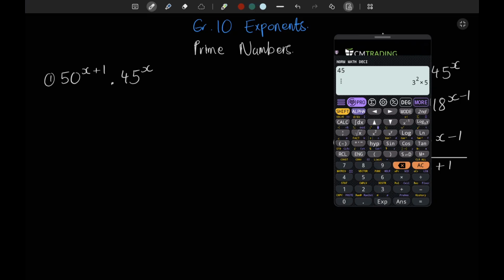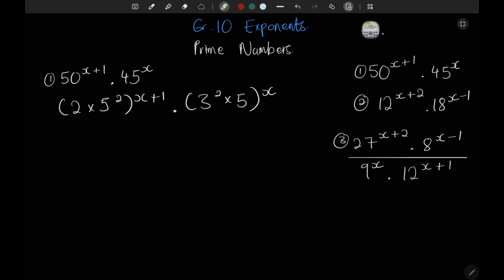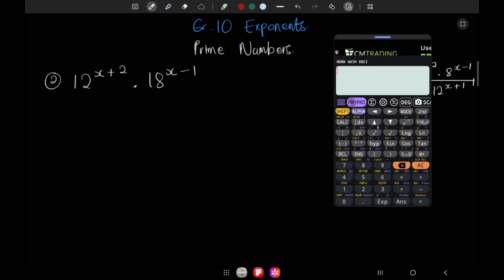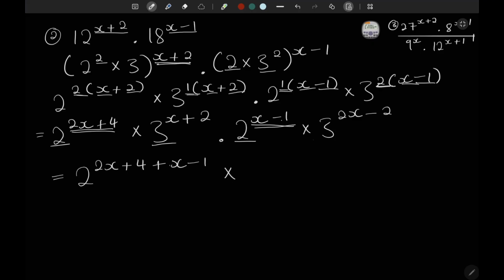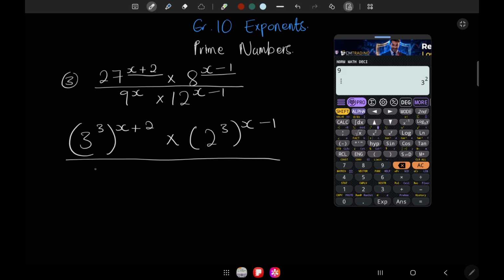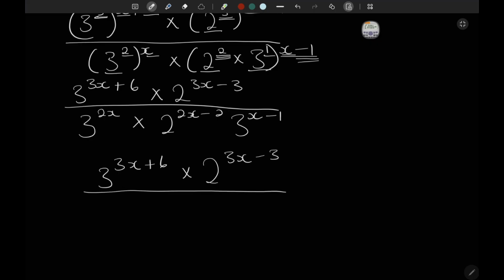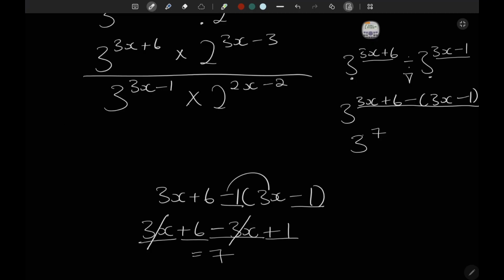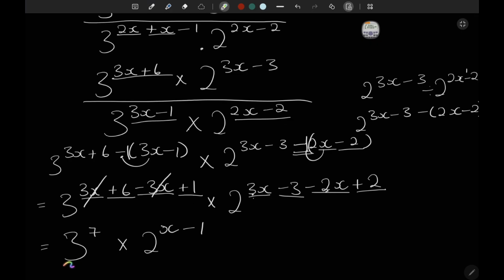Exponents: Grade 10 - Change To Prime Numbers | Easy Method/Tutorial, Part 5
How to apply:
2. You will receive a response a few seconds after. Keep refreshing your emailing app.
3. Read the email that you receive from us. Reply with the information required. Your name, surname, school, province and more.
5. Wait for a response. It could take a few days.